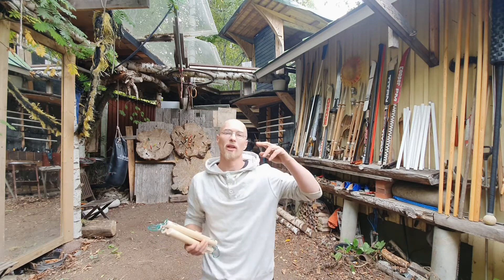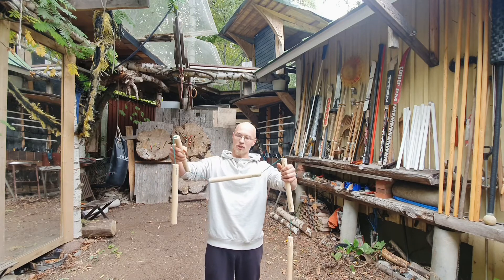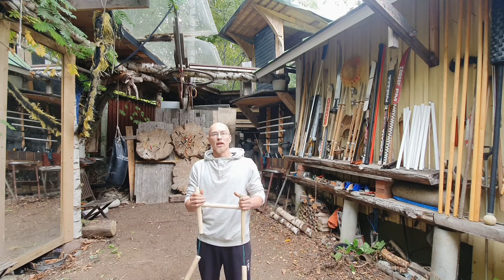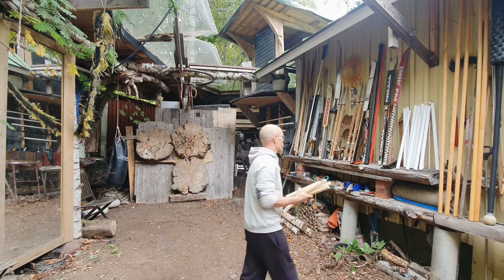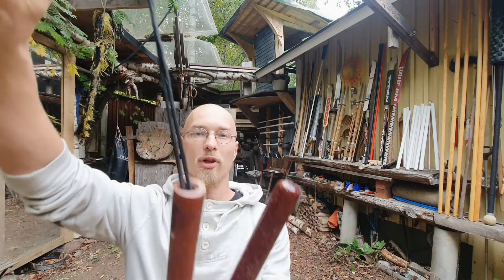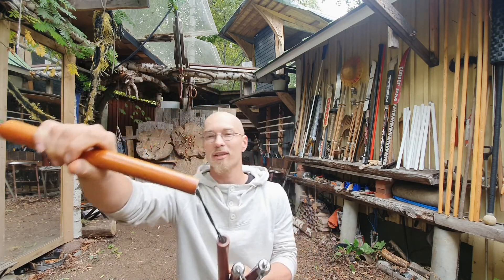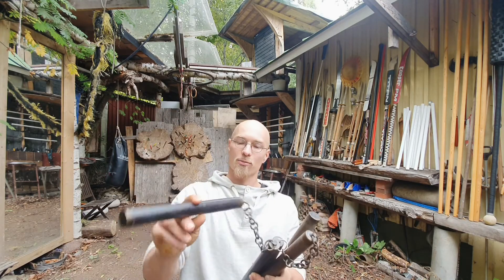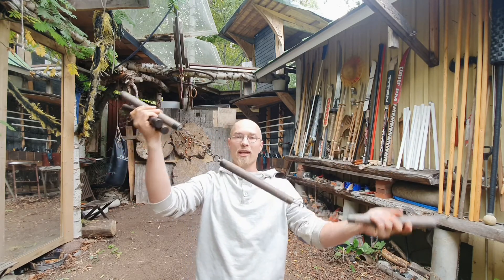Craziest New Weapon - Yzaku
Testing out new weapon coined Yzaku - Nunchaku x5 - the five parted staff !